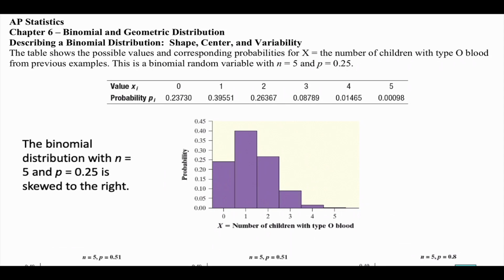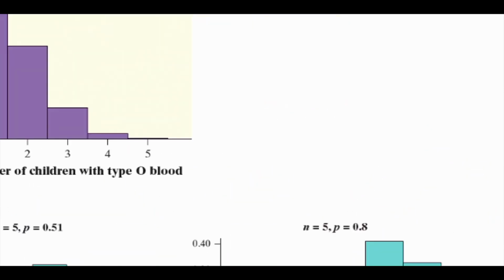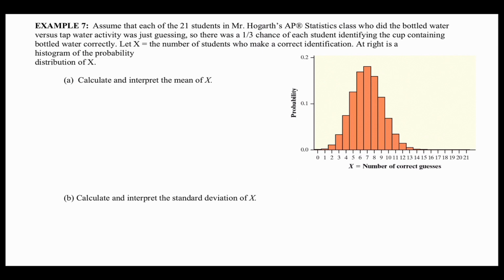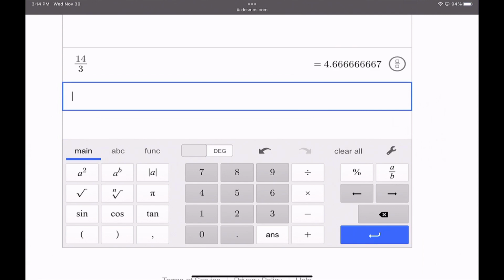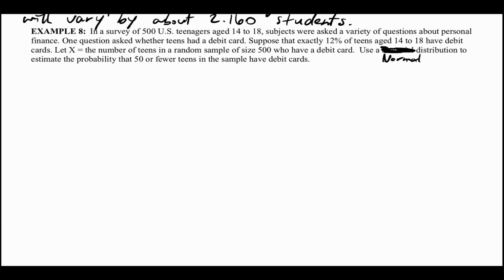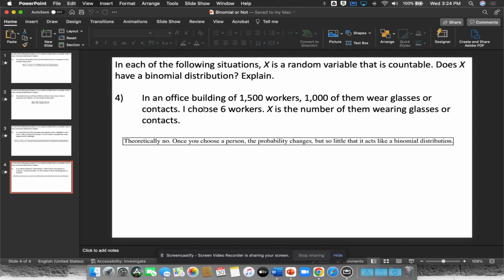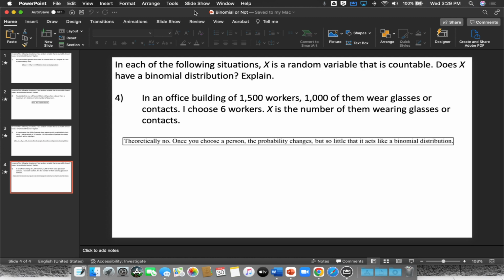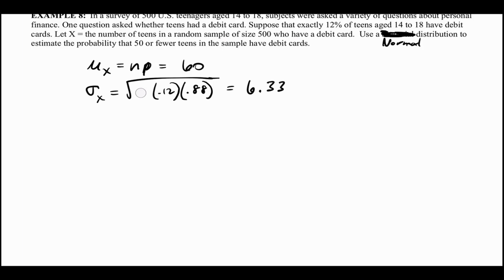11/30/22 - Binomial Distribution (Part 3)